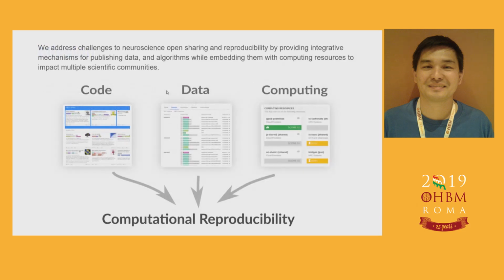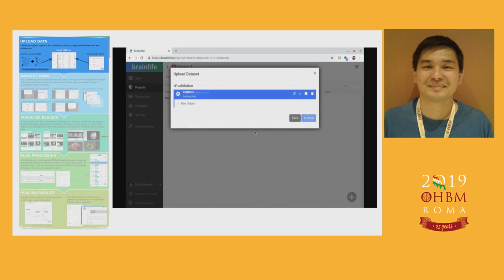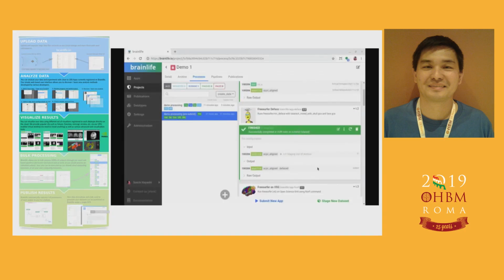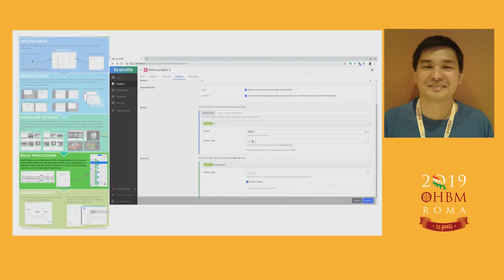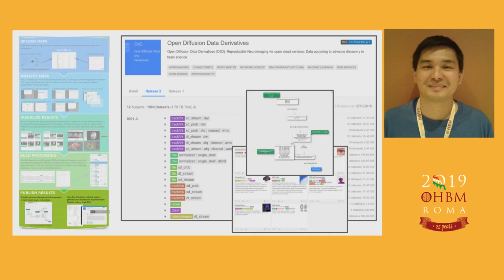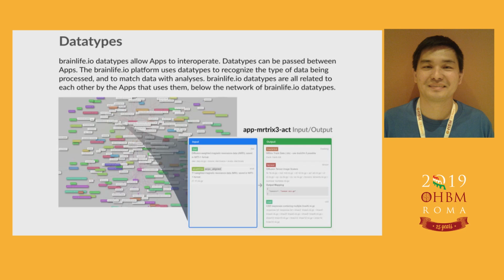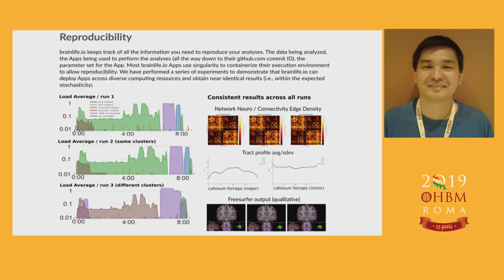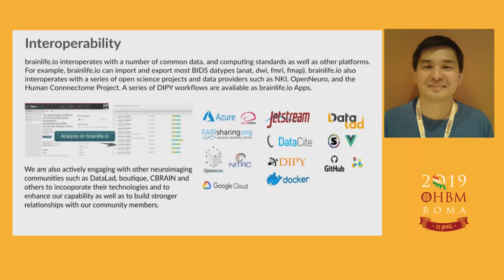OHBM 2019 | Oral Sessions | Orchestrating Cloud Networks for Discoverable, Accessible, Interop…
Title: Orchestrating Cloud Networks for Discoverable, Accessible, Interoperable, and Reusable Neuroscience
Speakers: Soichi Hayashi